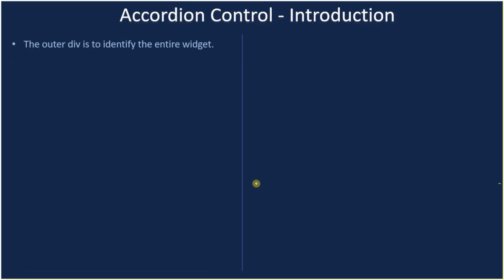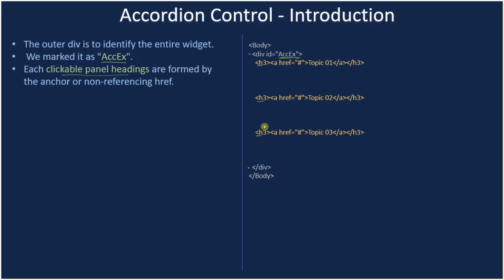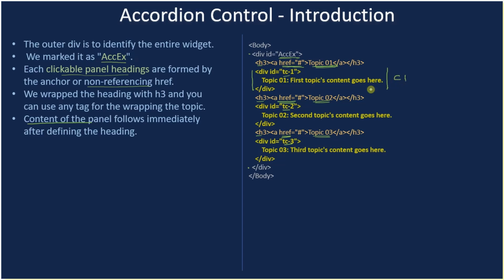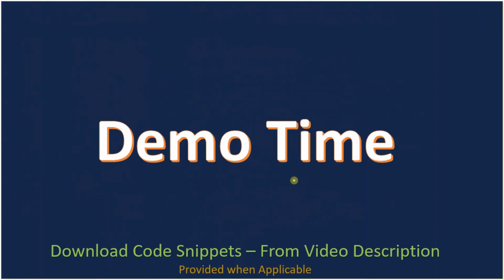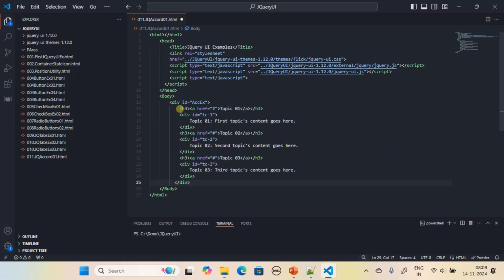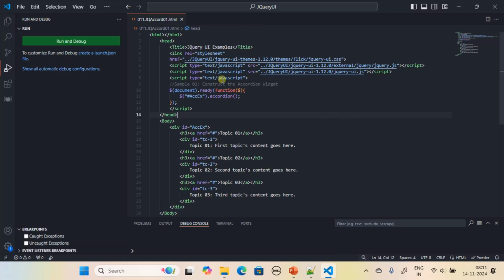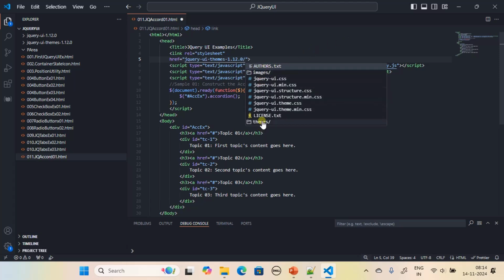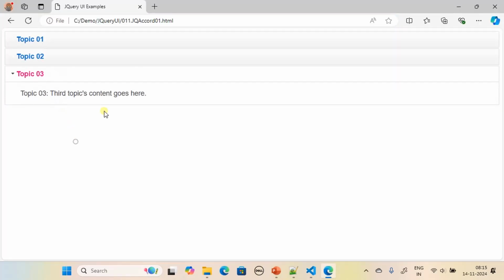JQueryUI Accordion | Part 2 - Create Accordion | JQuery Tutorials #64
In this JQueryUI Tutorial, we will learn the html tags required for creating and displaying simple Accordion Widget.